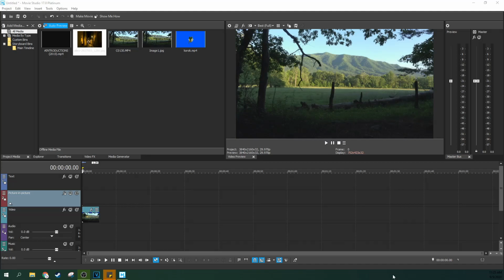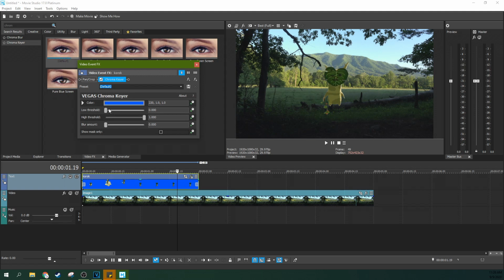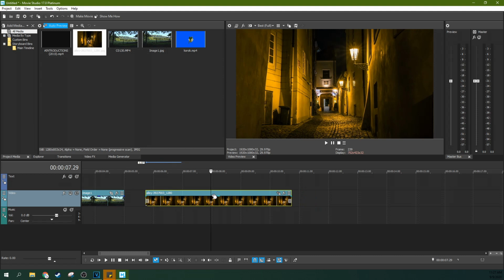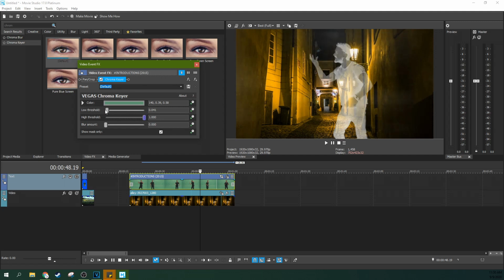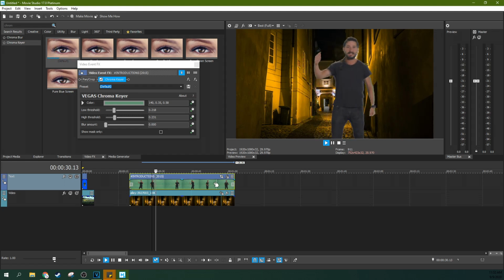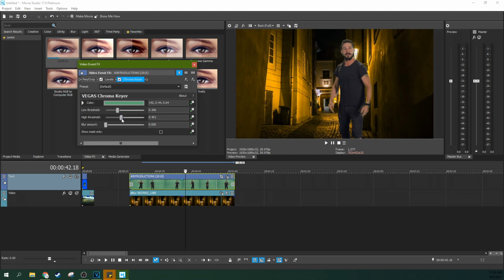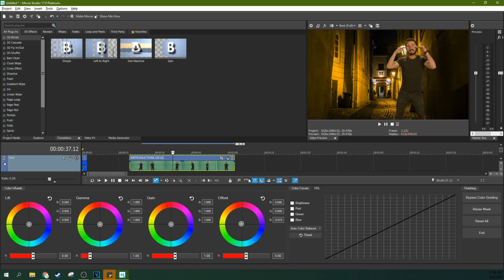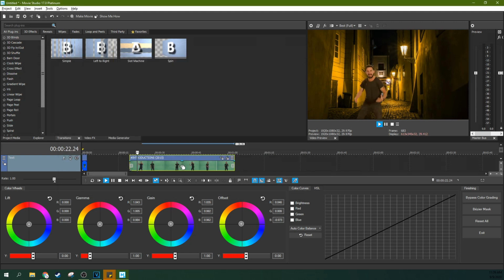How to Chroma Key (Green Screen/Blue Screen) in Movie Studio 17 Platinum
My Studio Headphones: